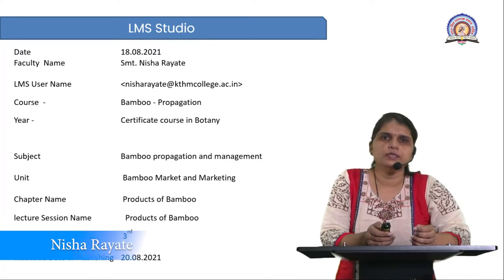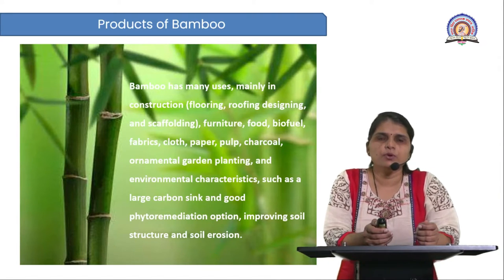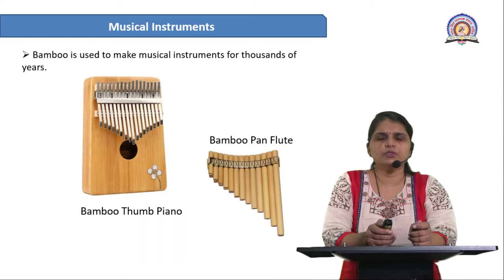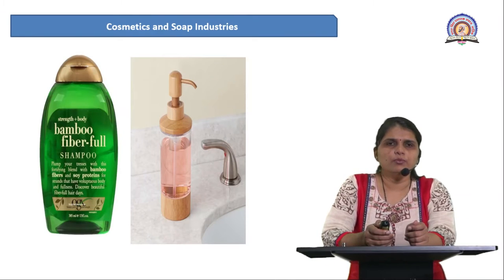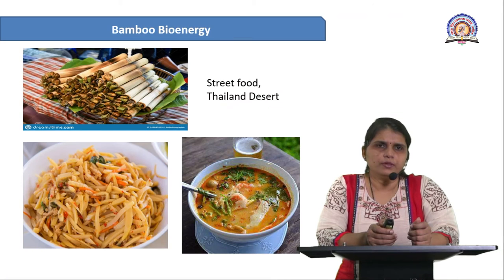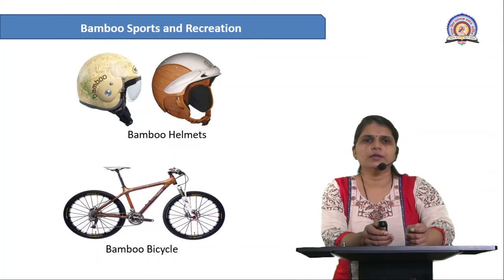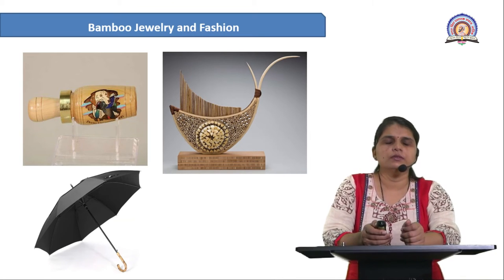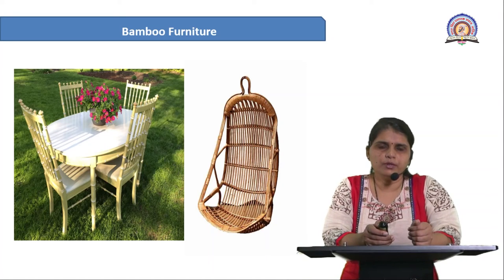Stride I Certificate course I Botany: Bomboo I Lecture 14